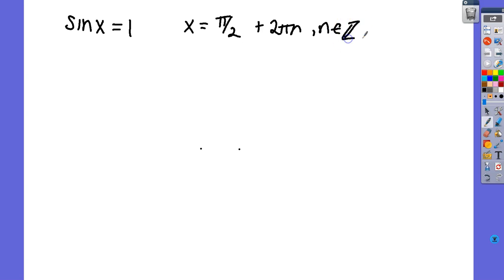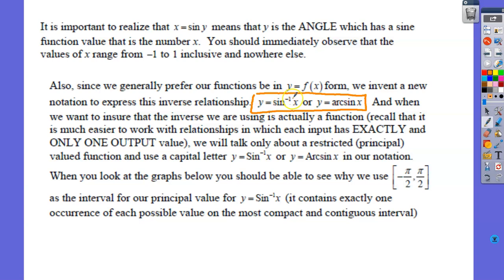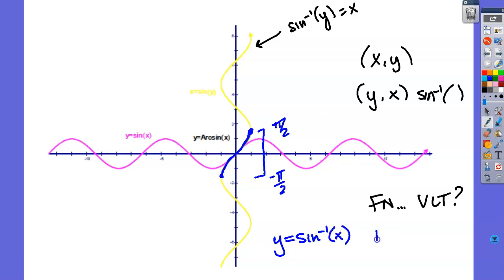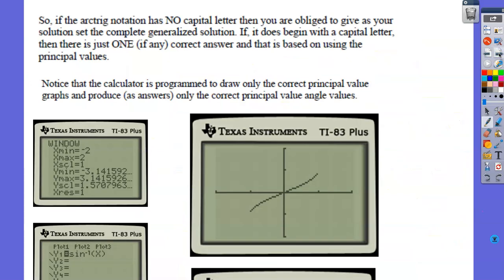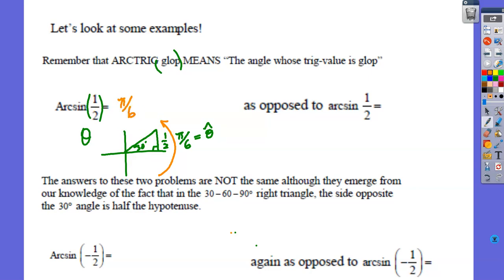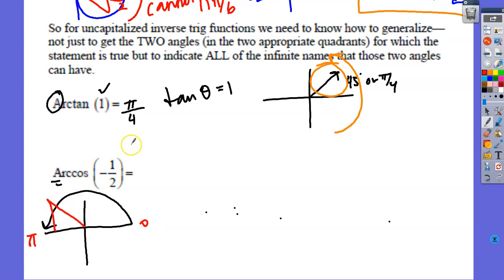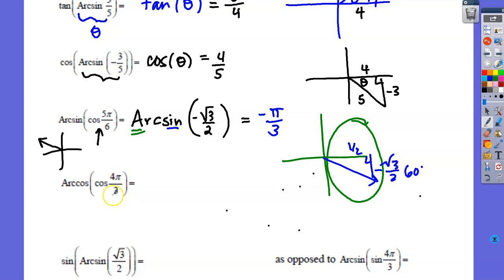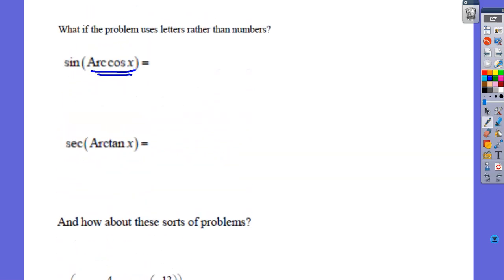8.1 - Inverse Trig Functions